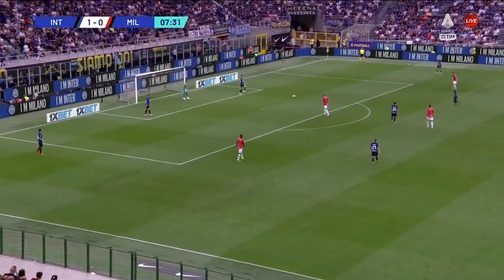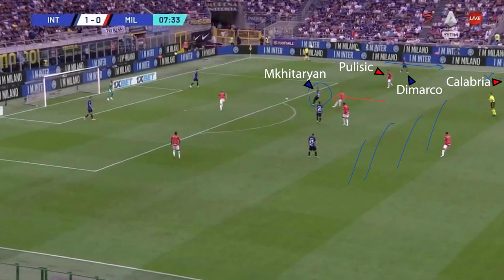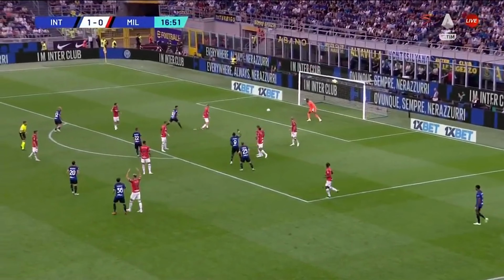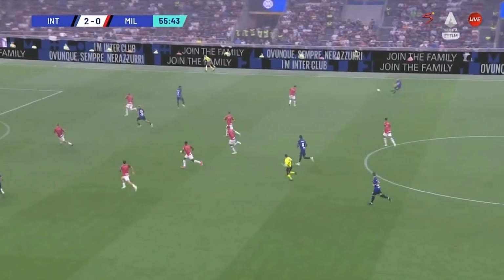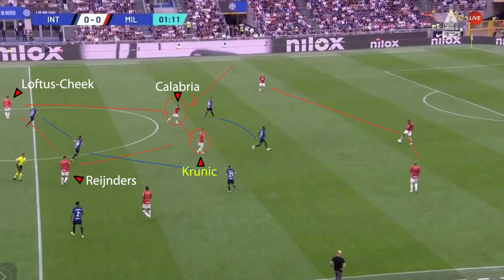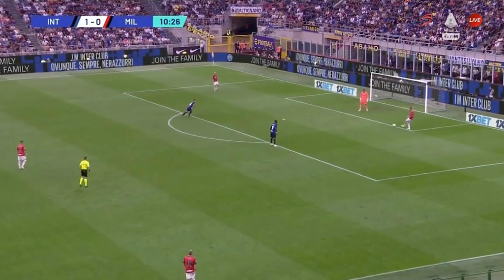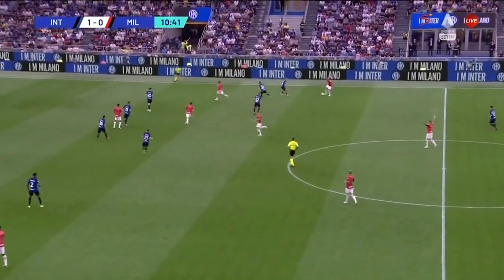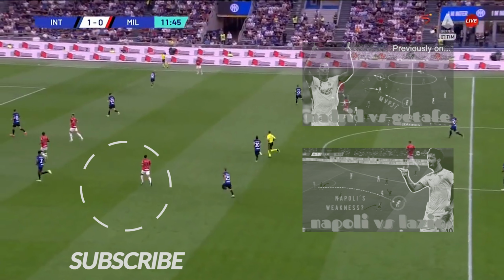Why Inter Always Win the Milan Derby | Inter vs AC Milan Tactics (SERIE A 2023/24)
Continuing my continental analysis, we have a look at the Milan derby. Unfortunately, it has become relatively predictable recently. Fortunately, I still think that the fixture is worth investigating to determine how Inzaghi’s Inter are exploiting their strengths and avoiding their weaknesses. As well as how Milan sought to contend with Inter, who have started this 2023/24 season quite well.

Time stamps:
• 00:00:00 – 00:03:00 – Examples: 8’
• 00:03:00 – 00:03:12 – Examples: 17’
• 00:03:12 – 00:04:50 – Examples: 56’
• 00:04:50 – 00:06:19 – Examples: 2’
• 00:06:19 – 00:08:48 – Examples: 11’
• 00:08:48 – 00:08:54 – Outro

Socials:
Finally, we are available on all podcast platforms (e.g. Spotify, iTunes, TuneIn, etc.). Please review us wherever you listen as it goes a long way